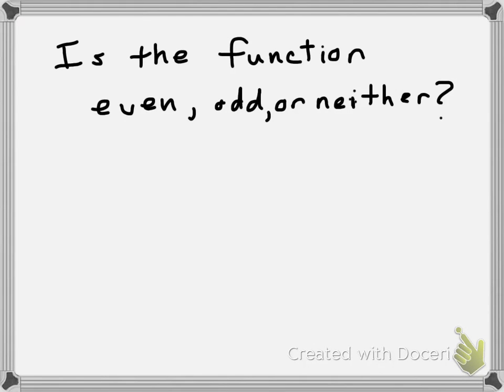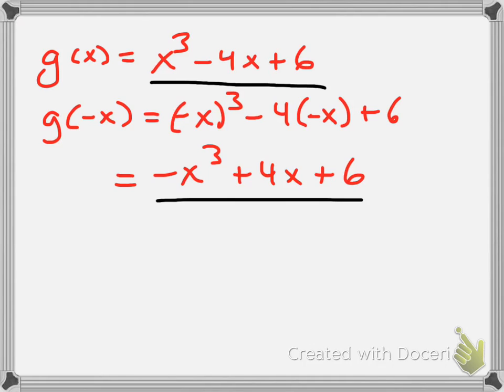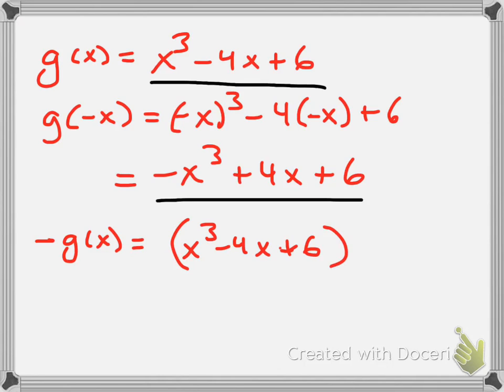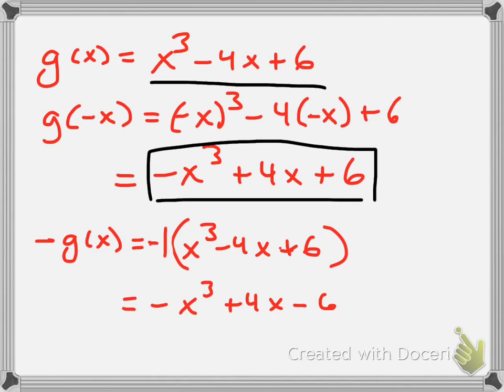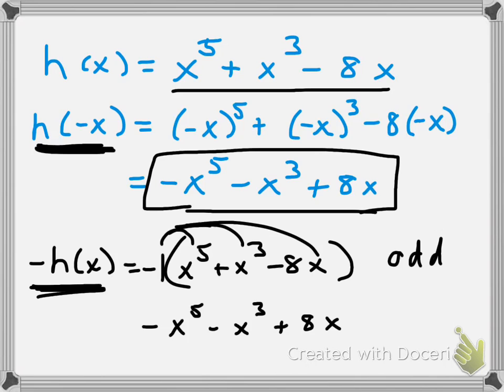Even/Odd Functions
This video looks at how to determine if functions are even, odd, or neither.